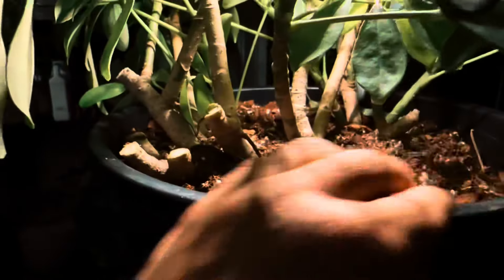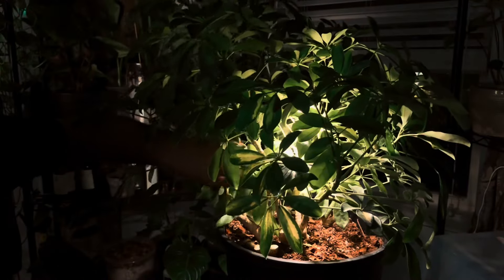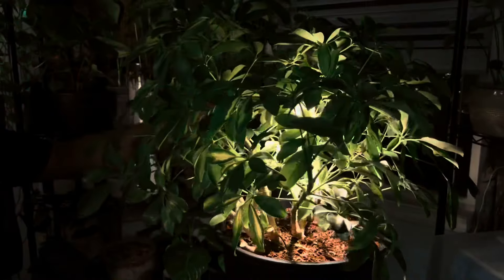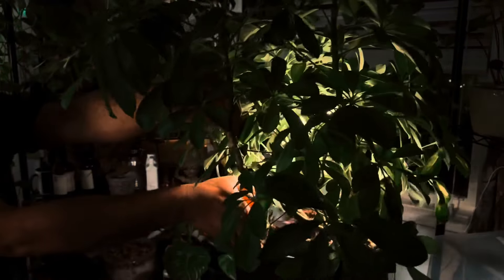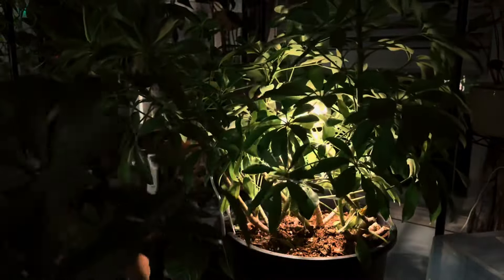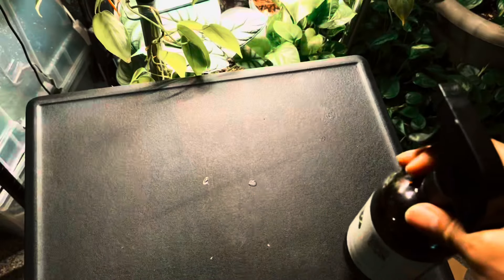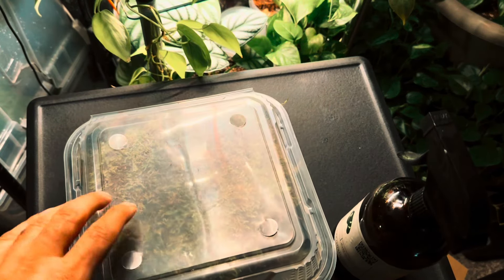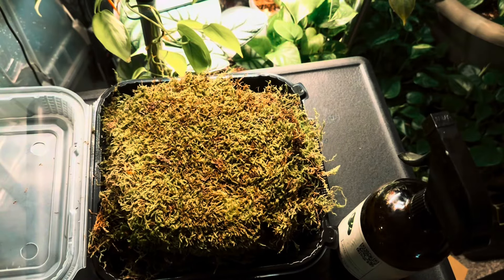Pruning a Schefflera .. "Emma"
Cutting back is one of the best things you can do…

Sansi Grow Light